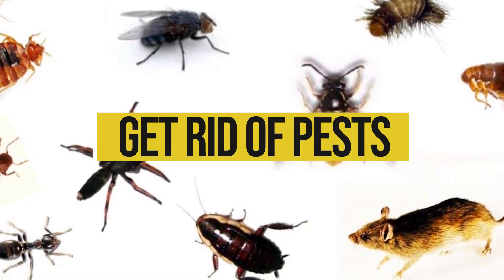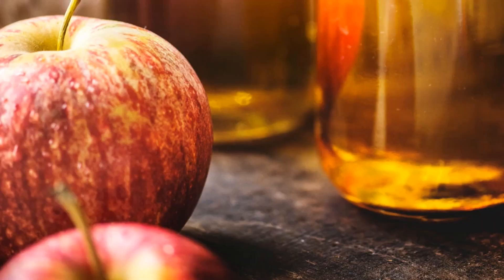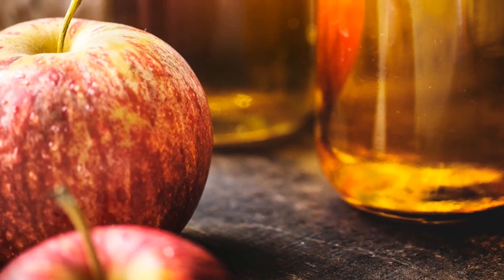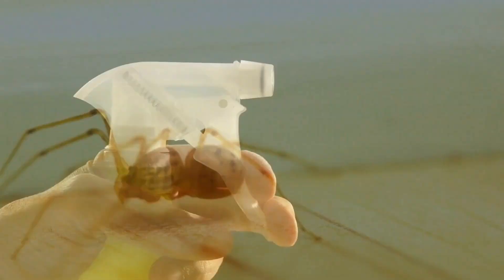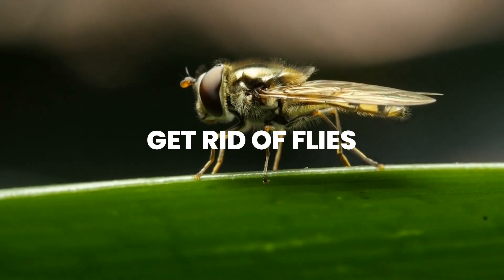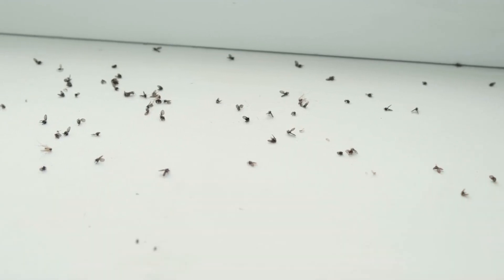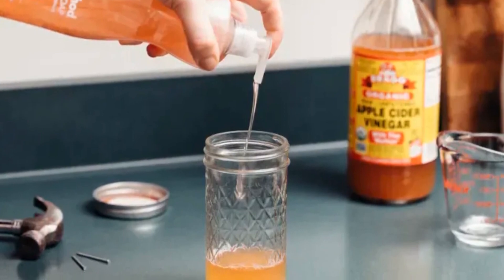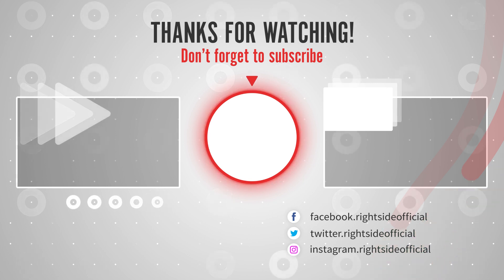How to Get Rid of Household Pests Quickly - Get Rid of ANTS, COCKROACHES, FLIES, MOSQUITOES & MICE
Pests such as cockroaches, spiders, ants, flies, mosquitoes & mice not only damage your property but also spread infections. But don’t worry I will tell you how to get rid of them. Just Using Apple Cider Vinegar you can easily get rid of all bugs, and pests easily at home.
0:00 - Intro
0:06 - How to Get Rid of Pests?
0:24 - How to Get Rid of Ants?
0:40 - How to Get Rid of Cockroaches?
1:06 - How to Get Rid of Spiders?
1:29 - How to Get Rid of Flies?
1:42 - How to Get Rid of Mosquitoes?
2:00 - How to Get Rid of Mice?
2:25 - Outro
If you have any questions about the video, you can ask me in the comments section.